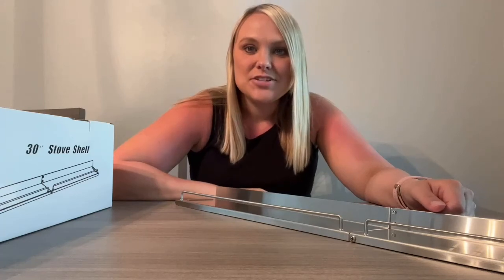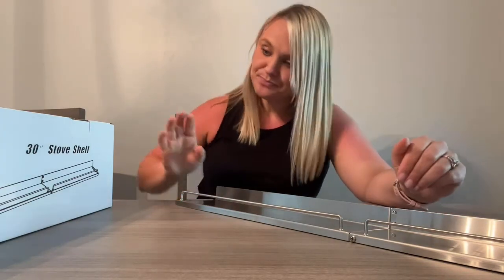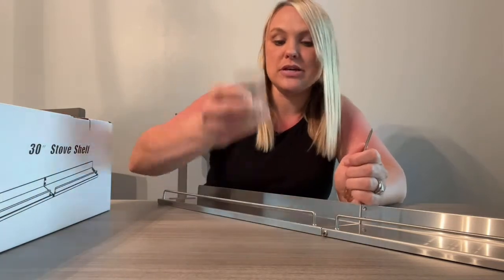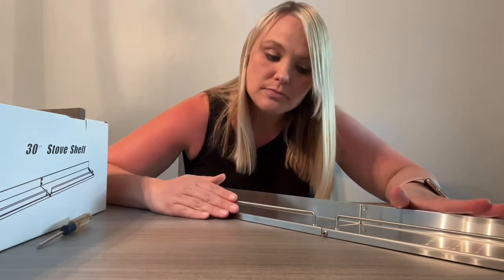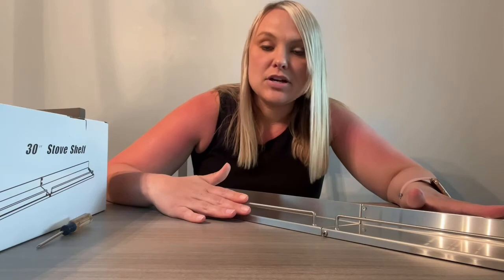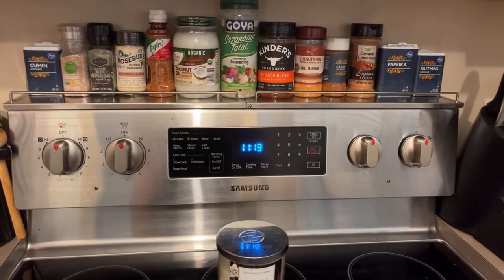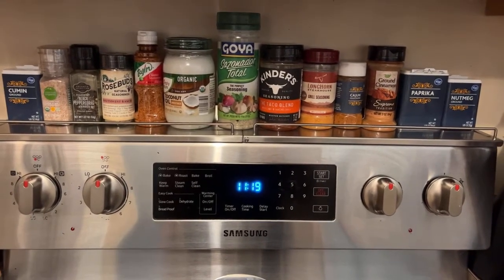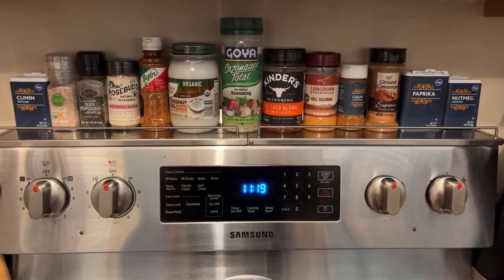Review of Shelf for Stove Top, Flaovoth 30’’ Shelf for Kitchen Stove Metal Over the Stove Spice Rack